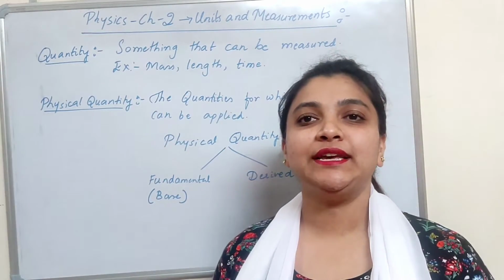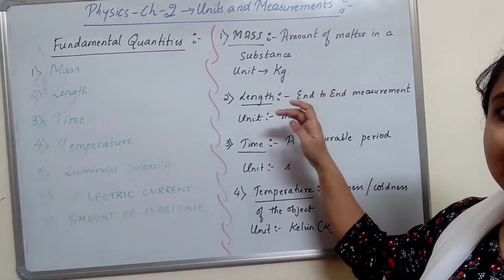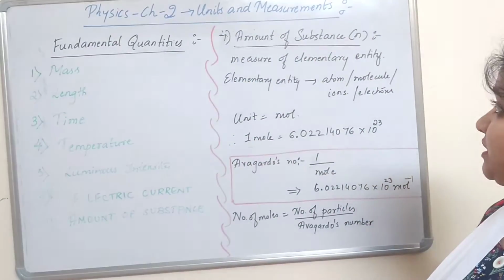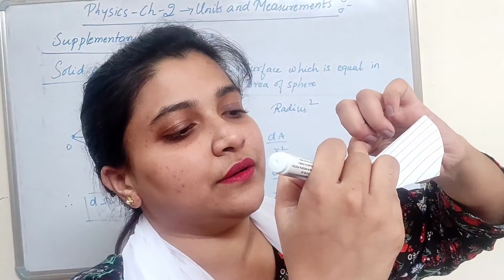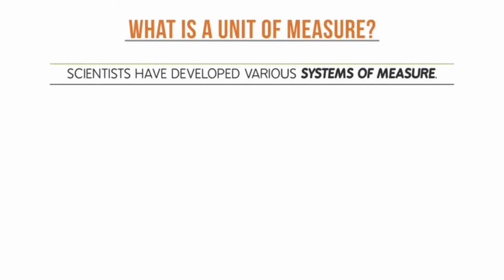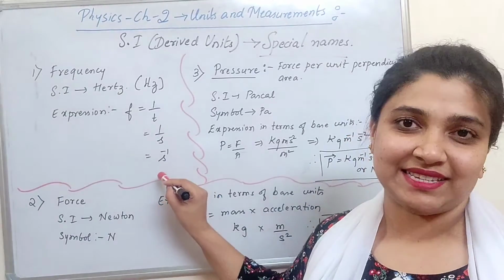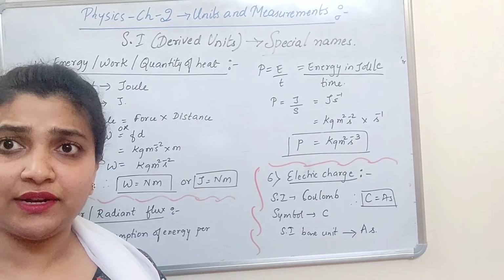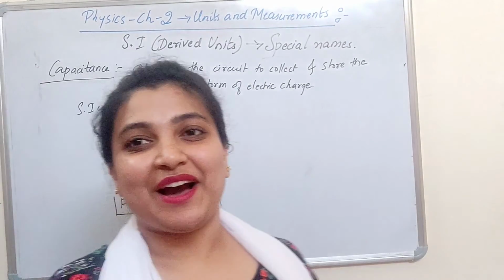Chapter-2 Units and Measurements : Session 1